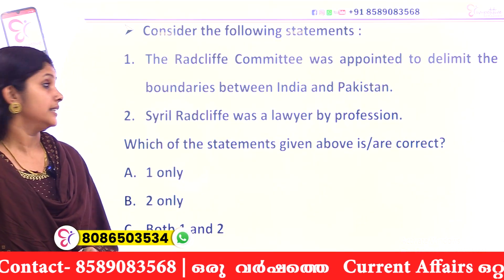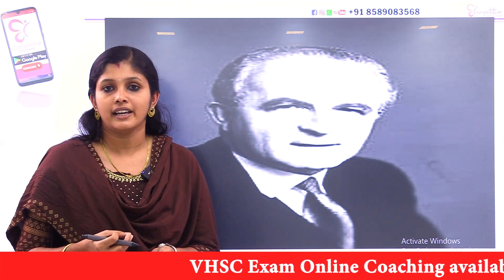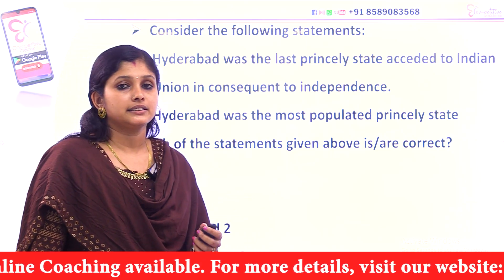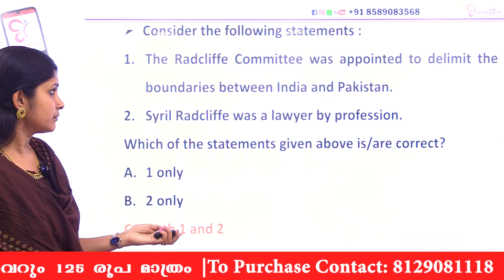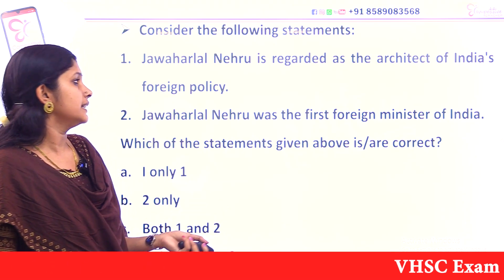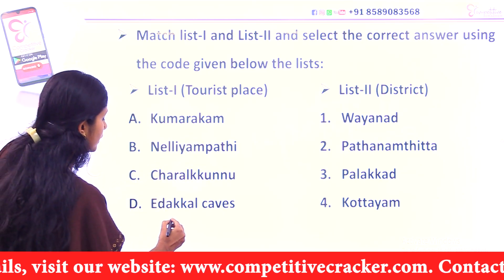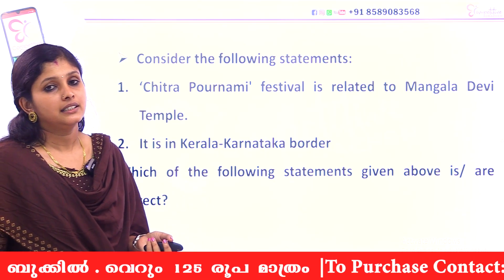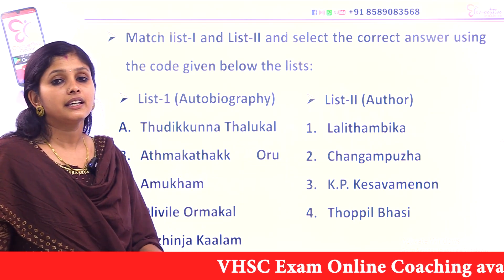HSST | GENERAL KNOWLEDGE | IMPORTANT QUESTIONS | HSST EXAM 2023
HSST CHEMISTRY പരീക്ഷക്ക് മാർക്ക് തരുന്ന സൂപ്പർ ടോപ്പിക്കുകൾ ഏതെല്ലാം?
സൂപ്പർ ടോപ്പിക്കിന്റെ സൗജന്യ ക്ലാസിൽ പങ്കെടുത്ത്‌ chemistry പരീക്ഷക്ക് തയ്യാറെടുക്കാം  രജിസ്റ്റർ ചെയ്യു.